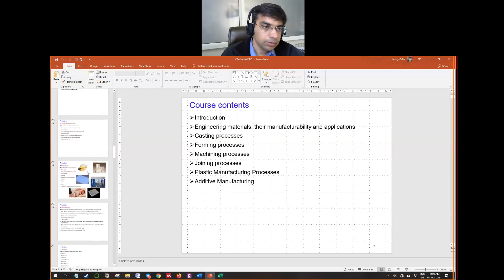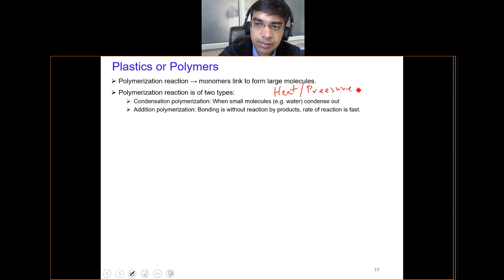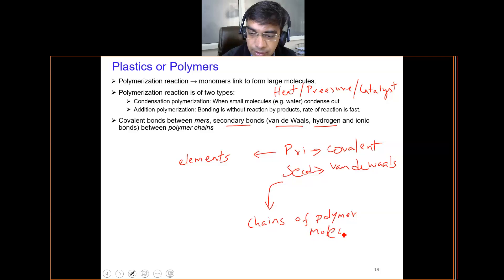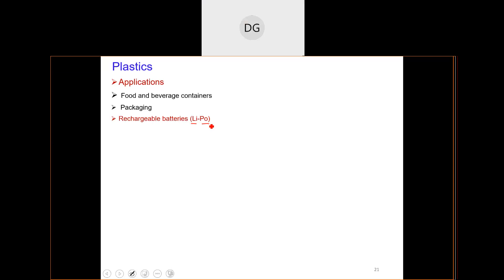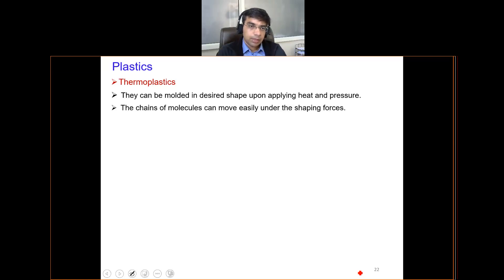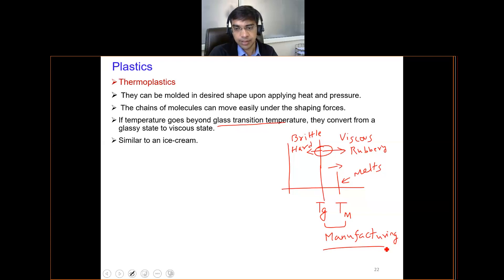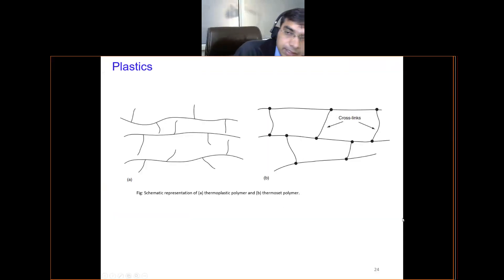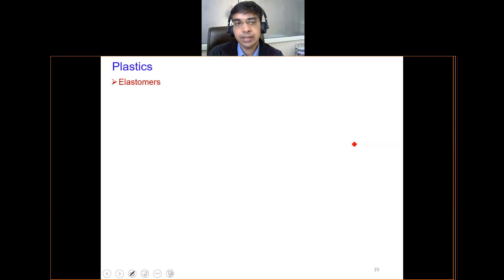IC141 Lecture 3 Dr Sunny Zafar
01 March 2021 (Monday) 10-10:50 am